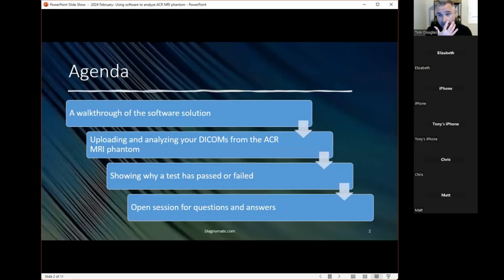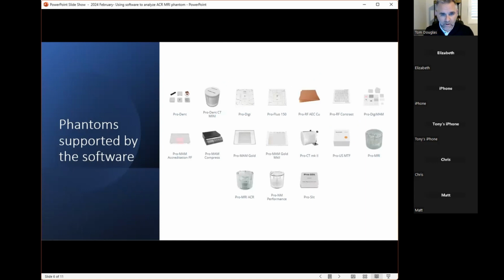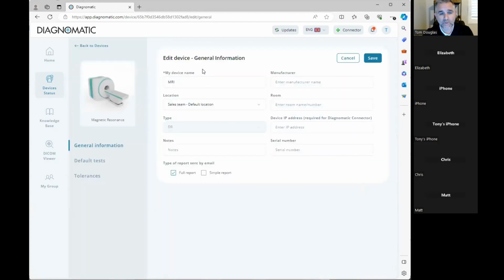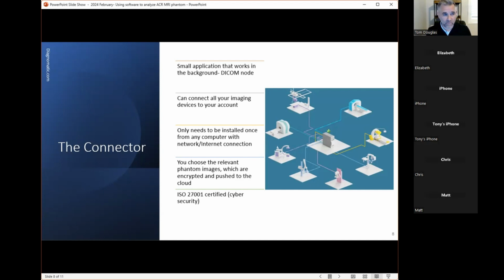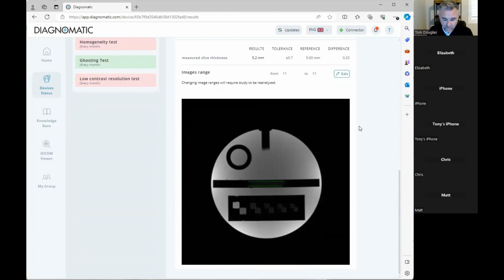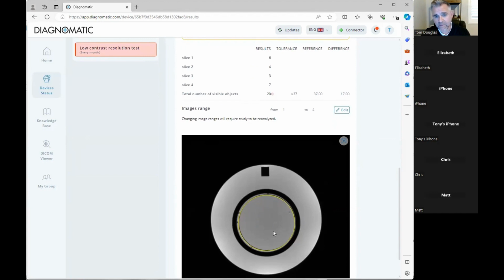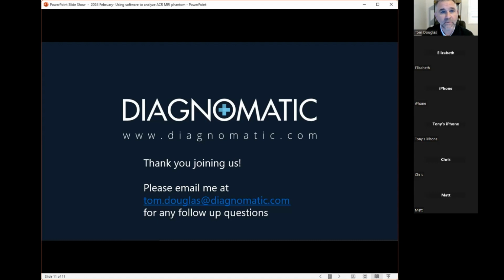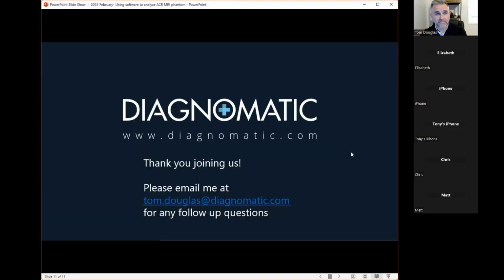Using the Diagnomatic software to analyze images of the ACR MRI medium sized phantom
Discover the cutting-edge world of medical imaging quality assurance in Diagnomatic's educational webinar on 8th February 2024. Join us as we delve into the intricacies of our innovative software solution designed for conducting analysis tests on your ACR MRI phantom.